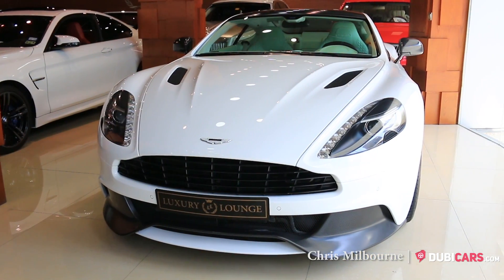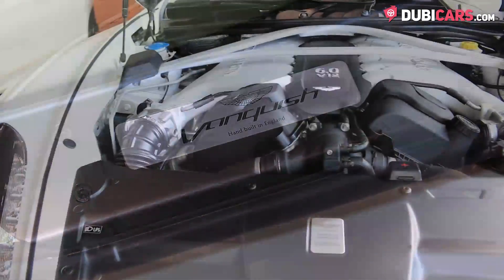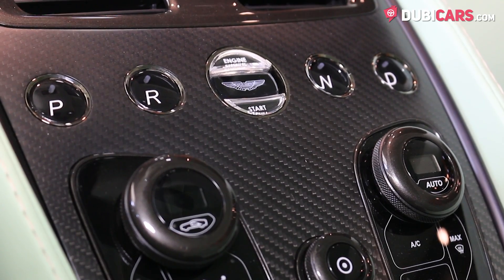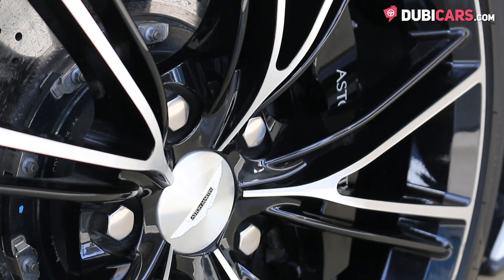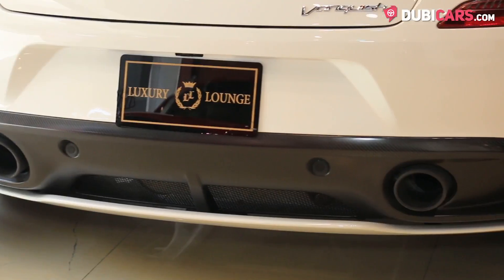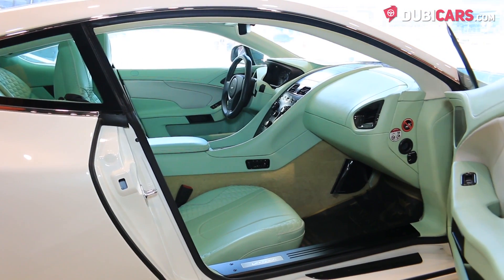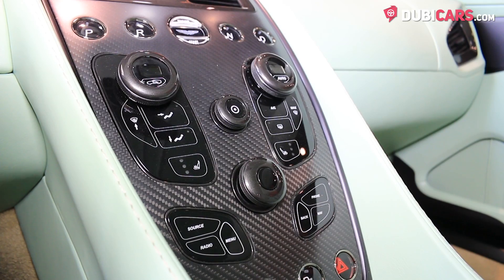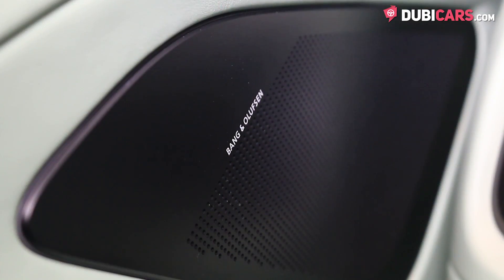2015 Aston Martin Vanquish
- 30 days listing on Dubicars
- 7 days featured and

- 60 days listing on Dubicars
- 14 days featured